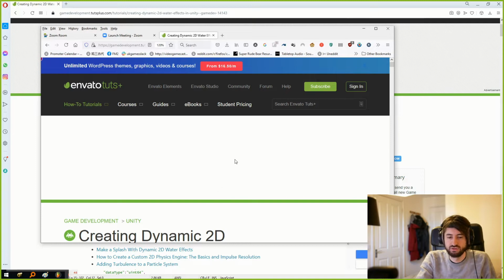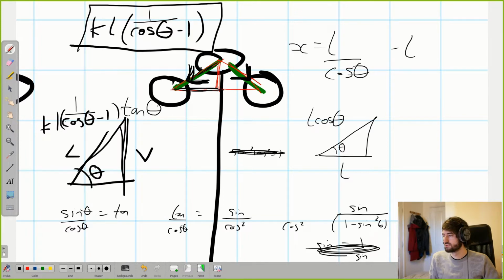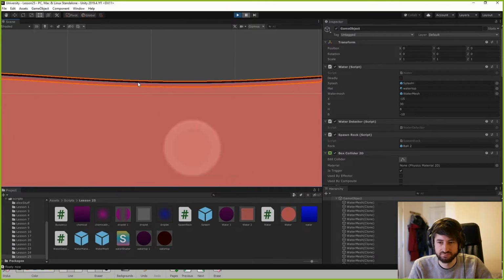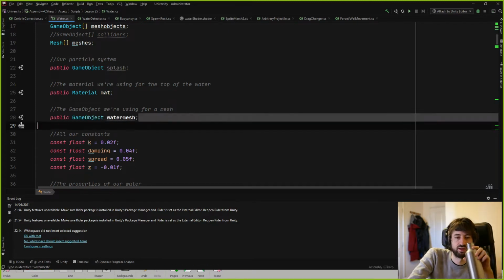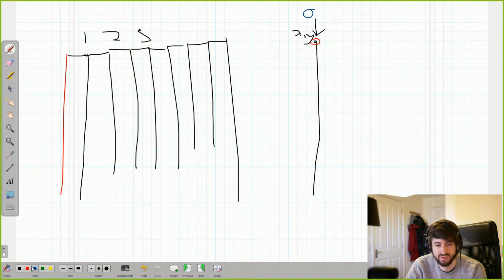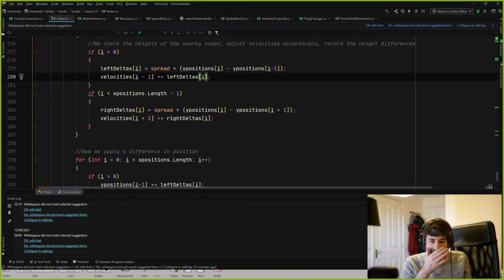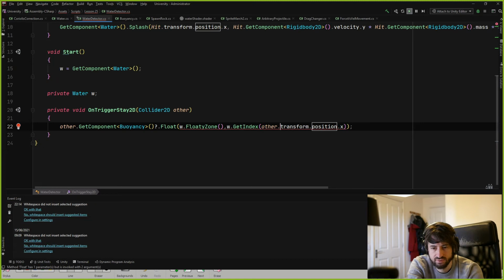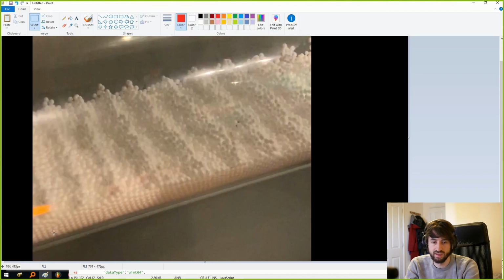Physics for Unity - 25: Simulating Water and Buoyancy with Springs in 2D + Resonance